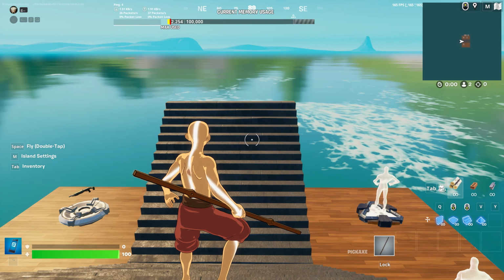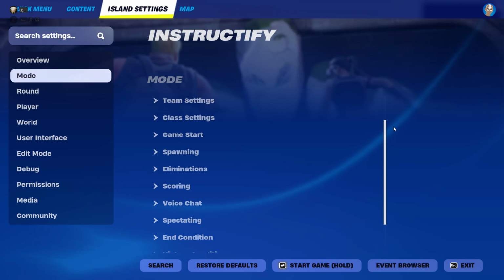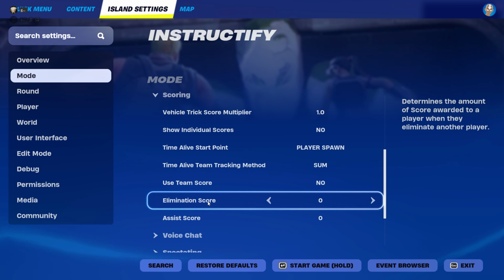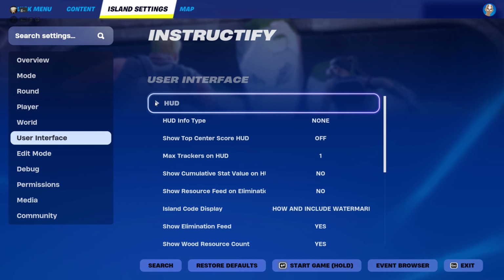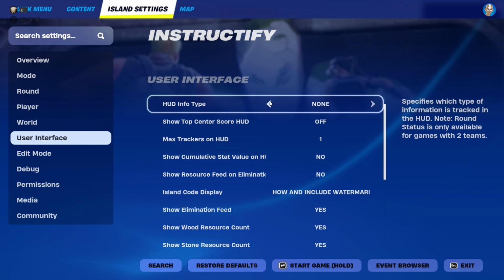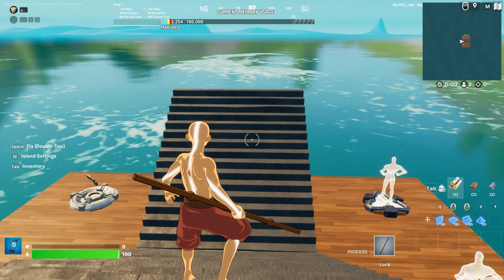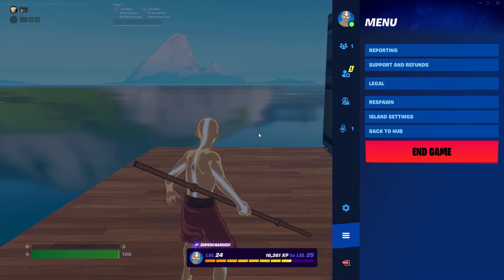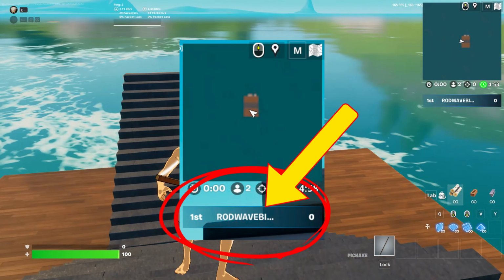How to make a leaderboard in for your fortnite creative map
Learn how to create a dynamic and engaging leaderboard for your Fortnite Creative maps. This step-by-step guide will walk you through the process of setting up a leaderboard to track player scores, enhance competition, and add a professional touch to your custom Fortnite experiences. Whether you're a beginner or an experienced map creator, this tutorial will help you elevate your game design skills and keep players coming back for more!